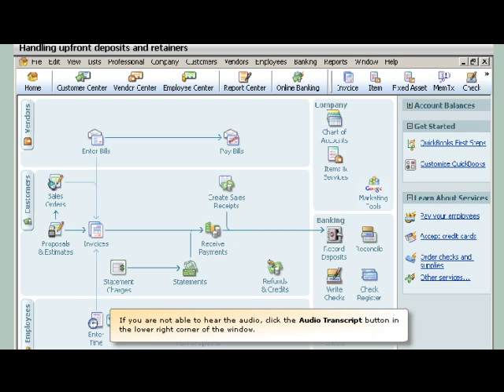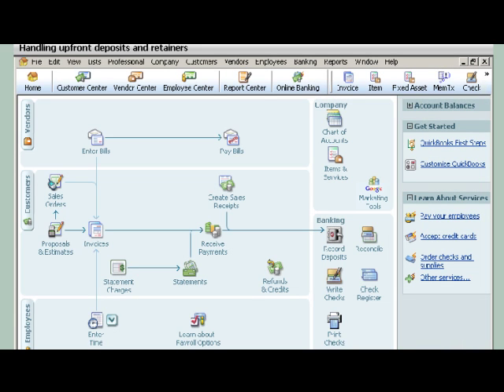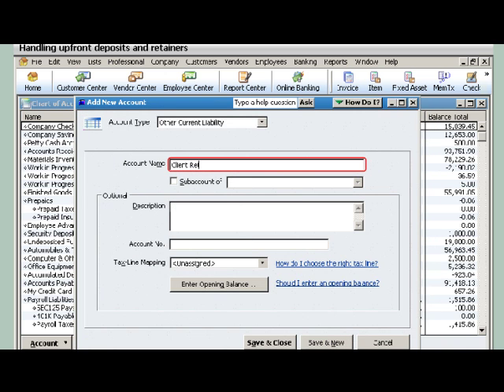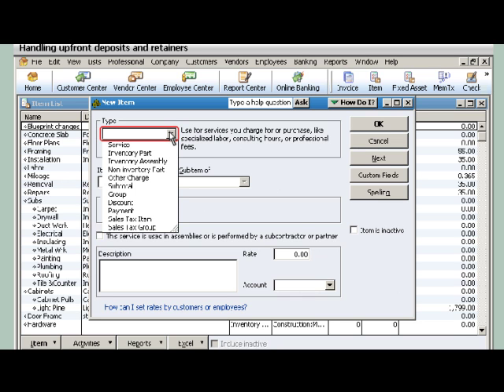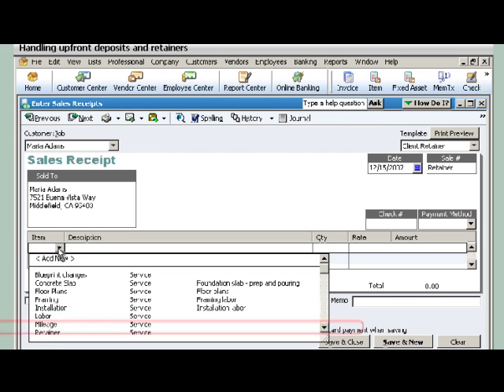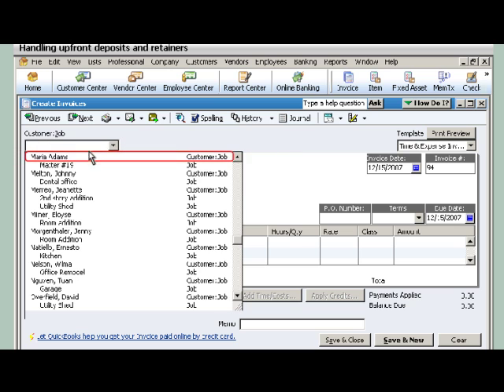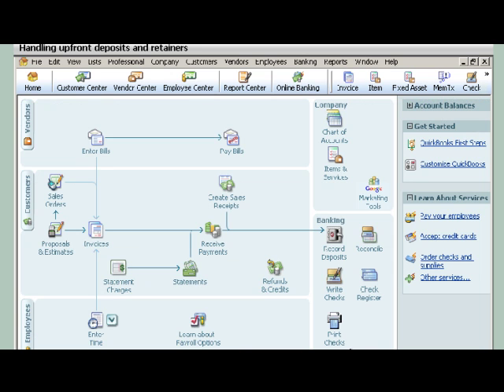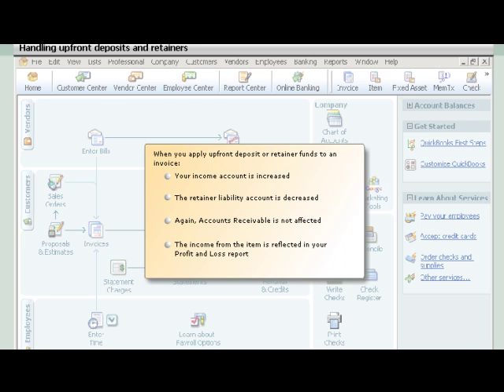Handling uptfront Deposits and Retainers